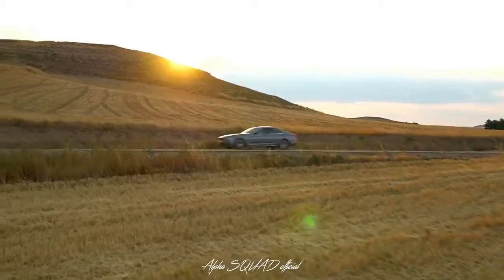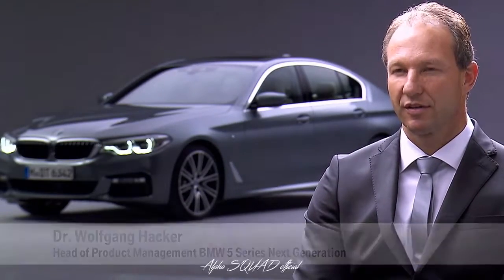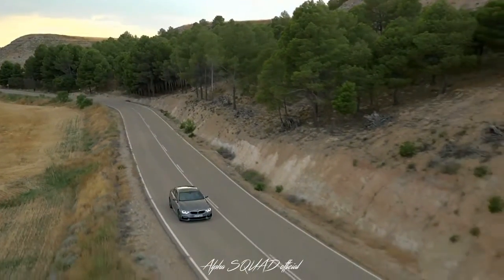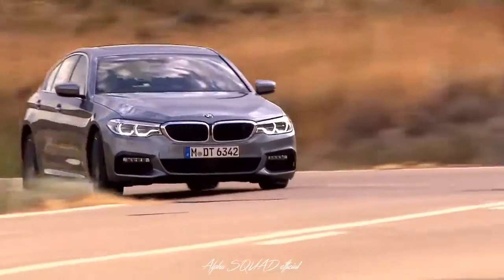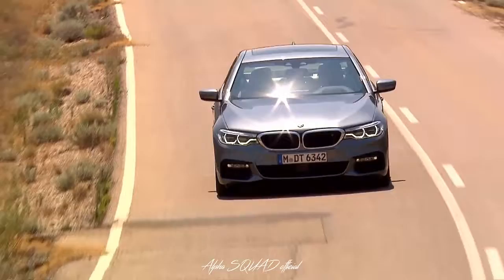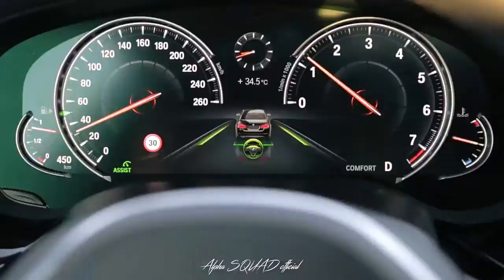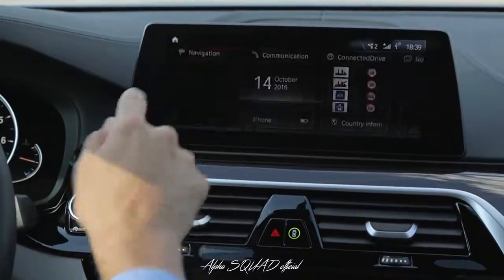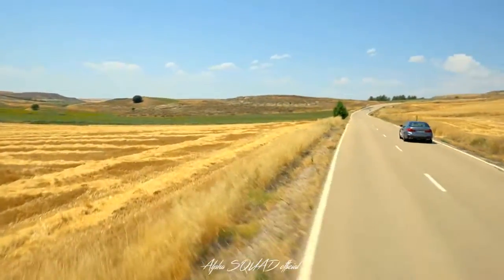2017 BMW 540i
2017 BMW 540i
2017 BMW 540i
The seventh generation of the BMW 5 Series Sedan will cut a sporty, elegant and stylish figure when it hits the roads in markets around the world in February 2017. Further enhanced dynamics, an unbeatable line-up of assistance systems, an unmatched degree of connectivity and a new and innovative operating system are the most important new features.

The new BMW 5 Series Sedan therefore has all the tools it needs to continue the remarkable success recorded by its predecessors; more than 7.6 million BMW 5 Series cars were sold across its first six generations. “The seventh generation of the BMW 5 Series points the way into the future, as we have defined it with our NUMBER ONE NEXT strategy. We see technological leadership, emotionally rich products and digitalisation as essential factors in achieving success. With the expansion of our model portfolio in the large-vehicle classes, we are satisfying the wishes of many customers. I’m in no doubt that the new BMW 5 Series will set new benchmarks technologically, but also have huge emotional appeal. It remains the epitome of the business sedan,” says Harald Krüger, Chairman of the Board of Management at BMW AG.

Model variants at market launch on 11 February 2017.

BMW 530i/BMW 530i xDrive: Four-cylinder petrol engine, eight-speed Steptronic transmission.
Capacity: 1,998cc.
Output: 185 kW/252 hp at 5,200 – 6,500 rpm.
Maximum torque: 350 Nm (258 lb-ft) at 1,450 – 4,800 rpm.
Acceleration (0–100 km/h [62 mph]): 6.2 s (6.0 s).
Fuel consumption, combined: 5.4 l/100 km [52.3 mpg imp] (5.7 l/100 km [49.6 mpg imp])*.
CO2 emissions, combined: 126 g/km (133 g/km).

BMW 540i/BMW 540i xDrive: Six-cylinder petrol engine, eight-speed Steptronic transmission.
Capacity: 2,998cc.
Output: 250 kW/340 hp at 5,500 – 6,500 rpm.
Maximum torque: 450 Nm (332 lb-ft) at 1,380 – 5,200 rpm.
Acceleration (0–100 km/h [62 mph]): 5.1 s (4.8 s).
Fuel consumption, combined: 6.5 l/100 km [43.5 mpg imp] (6.7 l/100 km [42.2 mpg imp])*.
CO2 emissions, combined: 150 g/km (156 g/km).

BMW 520d/BMW 520d xDrive: Four-cylinder diesel engine, six-speed manual gearbox/eight-speed Steptronic transmission (xDrive: eight-speed Steptronic transmission).
Capacity: 1,995cc.
Output: 140 kW/190 hp at 4,000 rpm.
Maximum torque: 400 Nm (295 lb-ft) at 1,750 – 2,500 rpm.
Acceleration (0–100 km/h [62 mph]): 7.7 s/7.6 s (7.6 s).
Fuel consumption, combined: 4.1 l/100 km [68.9 mpg imp] / 4.0 l/100 km [70.6 mpg imp] (4.2 l/100 km [67.3 mpg imp])*.
CO2 emissions, combined: 108 g/km / 107 g/km (112 g/km).

* Fuel consumption figures were calculated according to the EU test cycle and may vary depending on the tyre format specified. Figures for BMW xDrive in brackets

Model variants from March 2017.

BMW 530d/BMW 530d xDrive: Six-cylinder diesel engine, eight-speed Steptronic transmission.
Capacity: 2,993cc.
Output: 195 kW/265 hp at 4,000 rpm.
Maximum torque: 620 Nm (457 lb-ft) at 2,000 – 2,500 rpm.
Acceleration (0–100 km/h [62 mph]): 5.7 s (5.4 s).
Fuel consumption, combined: 4.5 l/100 km [62.8 mpg imp] (4.7 l/100 km [60.1 mpg imp])*.
CO2 emissions, combined: 118 g/km (125 g/km).

BMW 530e iPerformance: Four-cylinder petrol engine plus BMW eDrive electric drive system (plug-in hybrid), eight-speed Steptronic transmission.
Capacity: 1,998cc.
System output: 185 kW/252 hp at 4,460 – 6,500 rpm.
Maximum system torque: 420 Nm (310 lb-ft) at 1,450 – 4,000 rpm.
Acceleration (0–100 km/h [62 mph]): 6.2 s.
Electric range: 45 km*.
Fuel consumption, combined: 2.0 l/100 km (141.2 mpg imp)*.
CO2 emissions, combined: 46 g/km.

BMW 520d EfficientDynamics Edition: Four-cylinder diesel engine, eight-speed Steptronic transmission.
Capacity: 1,995cc.
Maximum torque: 400 Nm (295 lb-ft) from 1,750 rpm.
Acceleration (0–100 km/h [62 mph]): 7.5 s.
Fuel consumption, combined: 3.9 l/100 km (72.4 mpg imp)*.
CO2 emissions, combined: 102 g/km.

BMW M550i xDrive: Eight-cylinder petrol engine, eight-speed Steptronic transmission.
Capacity: 4,395cc.
Output: 340 kW/462 hp at 5,500 rpm.
Maximum torque: 650 Nm (479 lb-ft) from 1,800 rpm.
Acceleration (0–100 km/h [62 mph]): 4.0 s.
Fuel consumption, combined: 8.9 l/100 km (31.7 mpg imp).
CO2 emissions, combined: 204 g/km.

* Fuel consumption and range figures are provisional and calculated ac